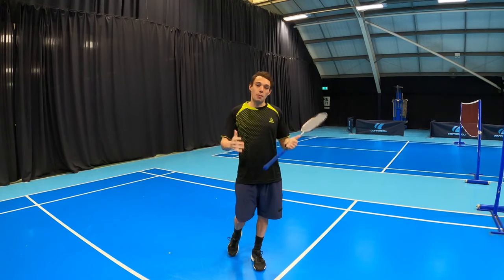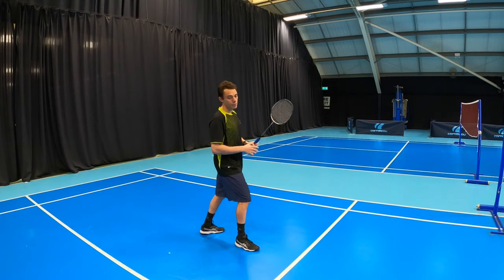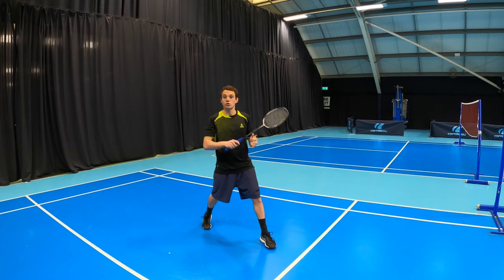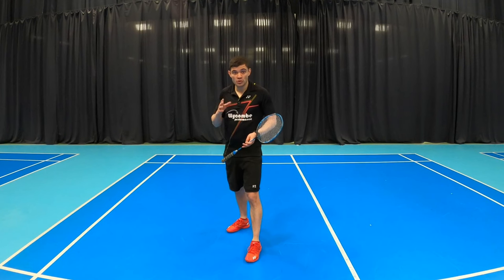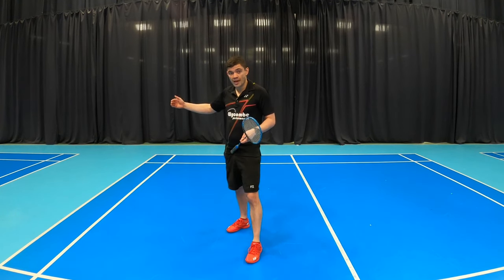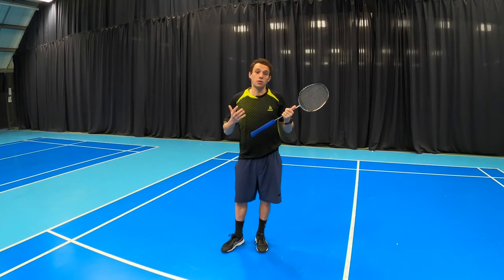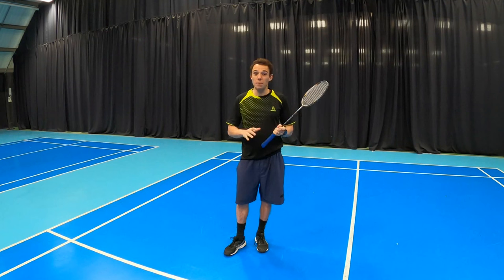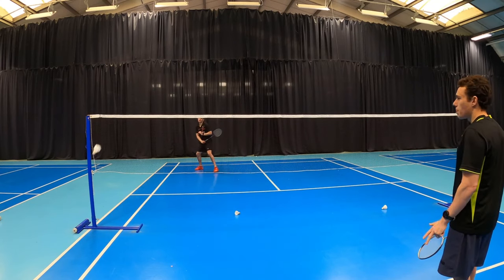Flick Serve Return In Badminton - Step-By-Step Guide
We give you a step-by-step guide in how to return the flick serve. We look at in detail, the preparation, movement, shot options and shot selection. Get this right and it will hopefully put you in a good position when you get flicked.